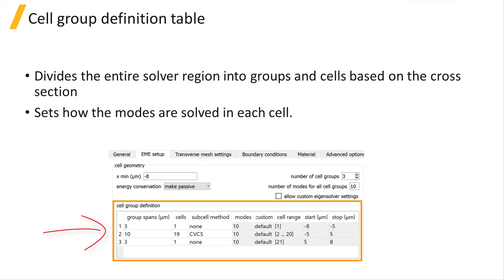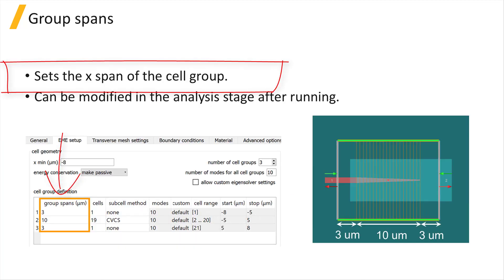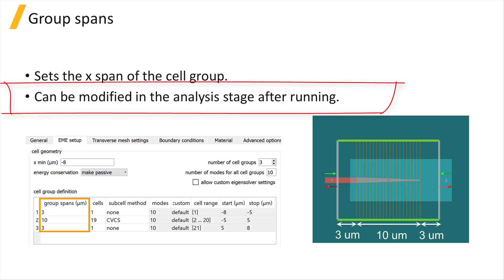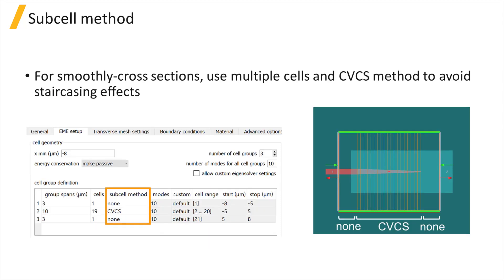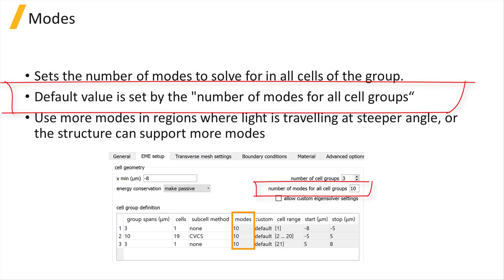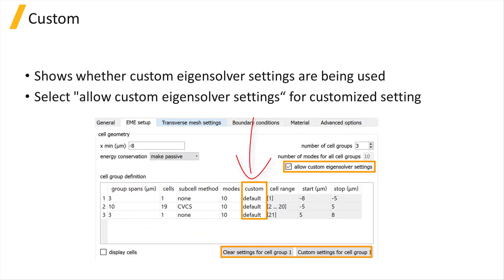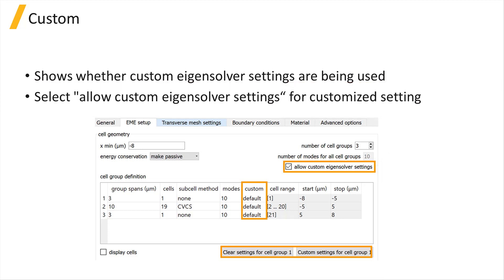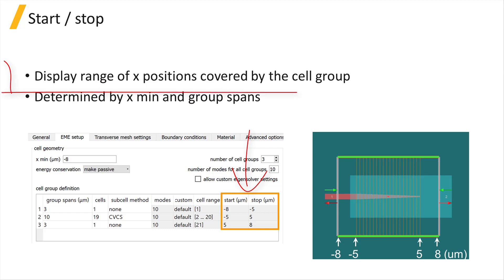Ansys Lumerical EME — Solver Region — Cell Group Definition — Lesson 2, Part 2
This video lesson demonstrates how the cell group definition table defines how the solver region is divided into smaller groups and cells based on the cross sections of the device and how the modes are solved in each cell. It is part of the Ansys Innovation Course: Ansys Lumerical EME — Solver Region. To access this and all of our free, online courses — featuring additional videos, quizzes and handouts — visit Ansys Innovation Courses